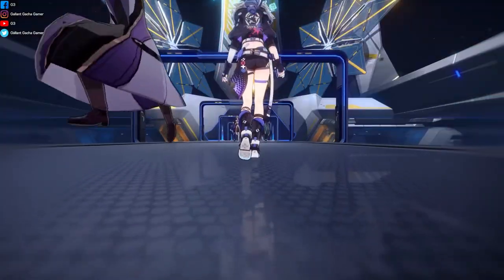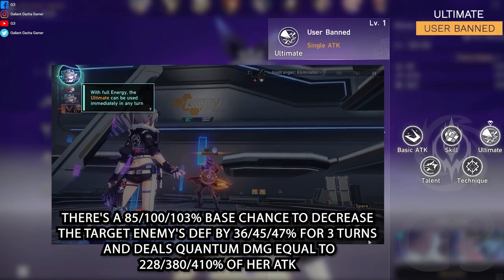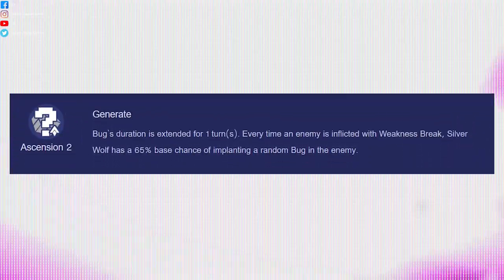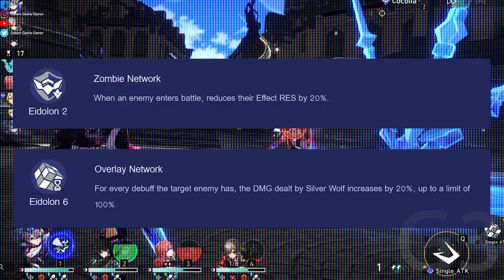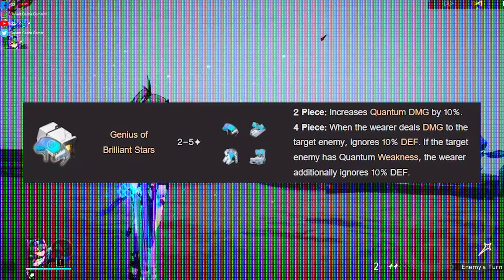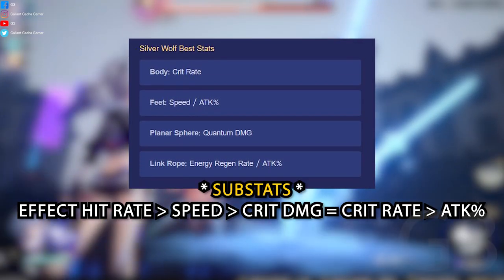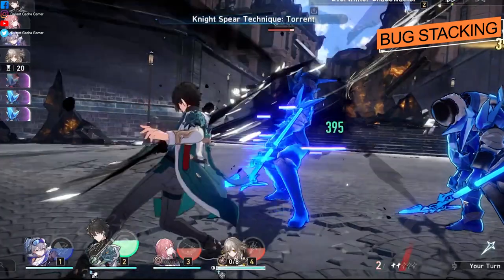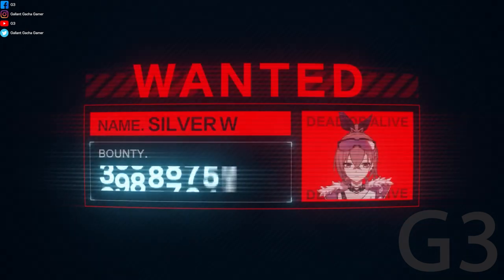Try this best Silverwolf build right now! | Silverwolf Guide Honkai Star Rail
Welcome Trailblazers to our today’s journey on the Astral Express where we will be talking about silverwolf  ultimate guide and lightcones.
May our journeys be starwards !